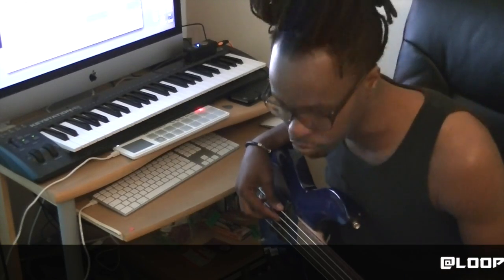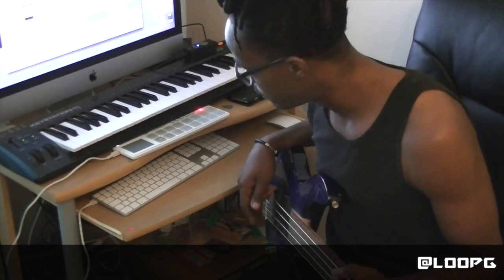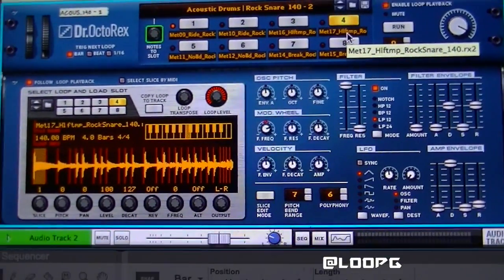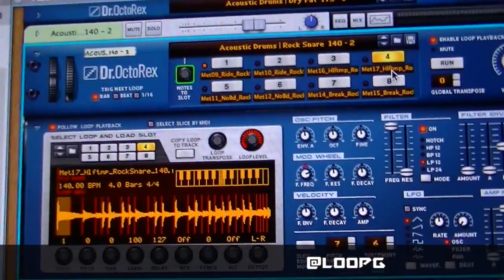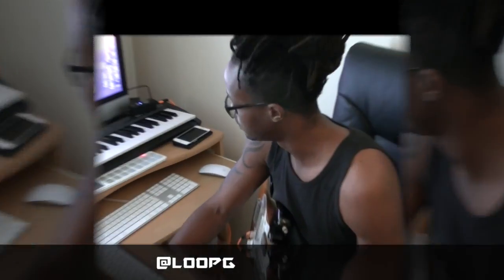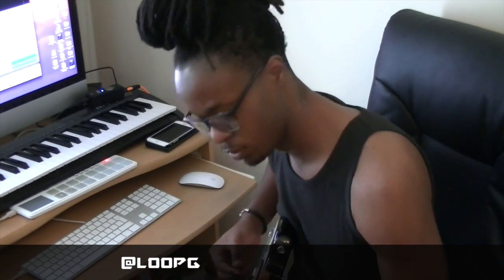LoopG Makes Rock/Hiphop Beat [TearInTheRain]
Beat Sample Link Below;

Share, Comment, SUB :)

Soundcloud.com/theloopgenius